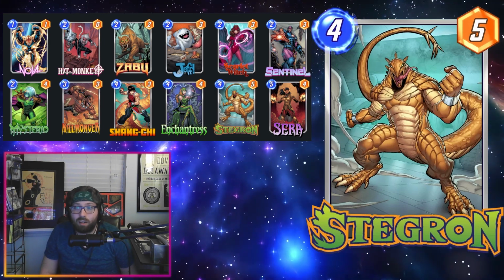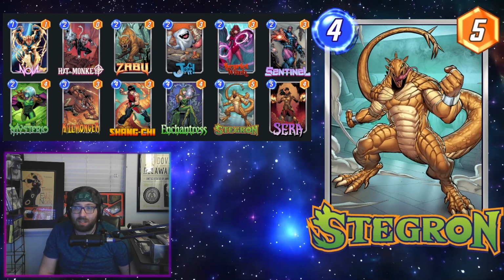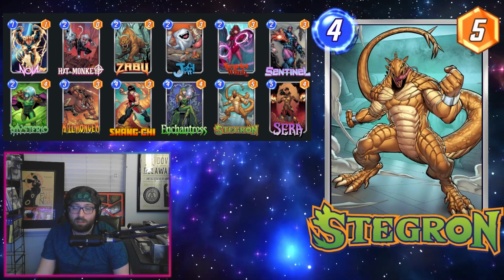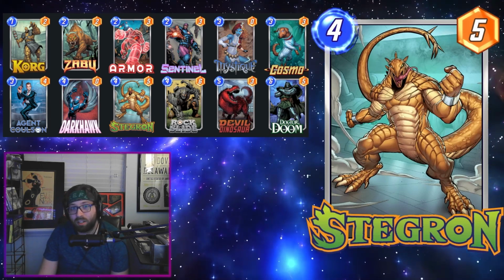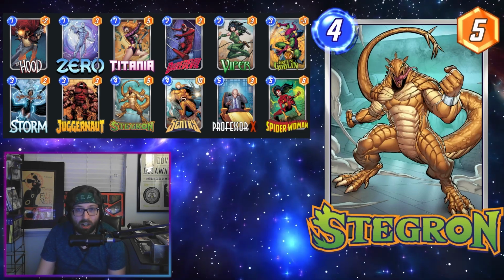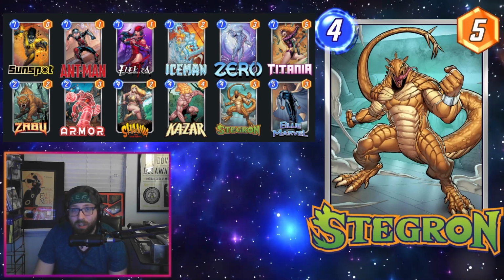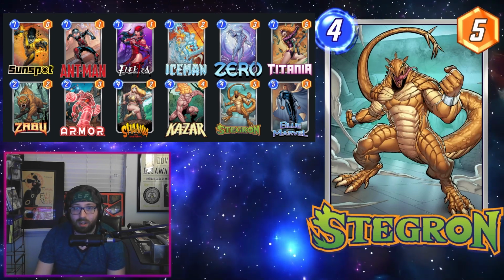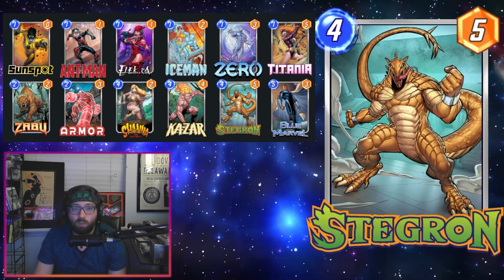The BEST Day 1 Stegron Decks! Is He Worth Buying? - Marvel Snap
Today we take a look at the best decks to make use of the new card stegron, as well as if he is worth spending your tokens on.